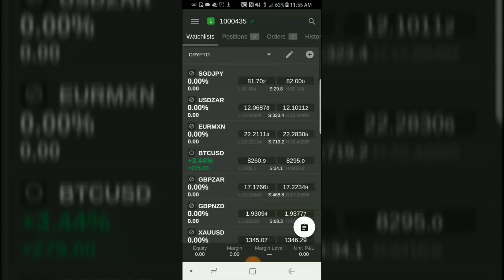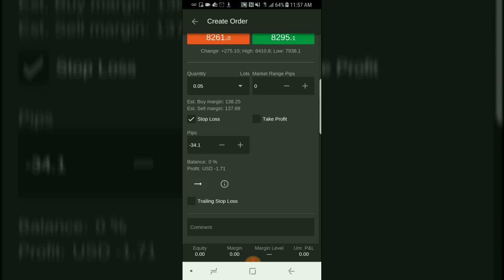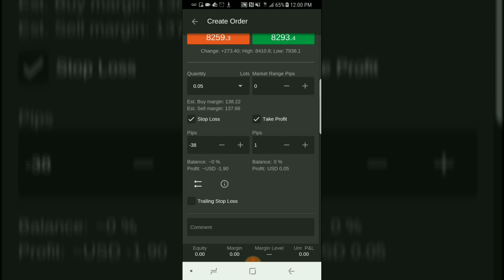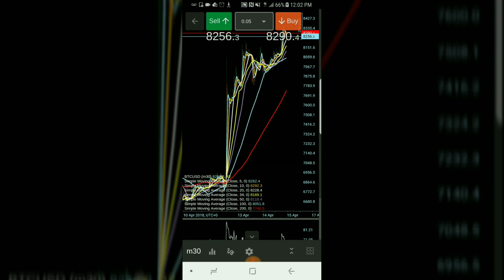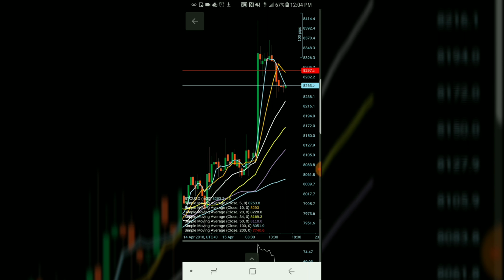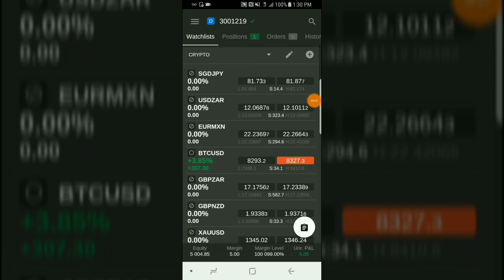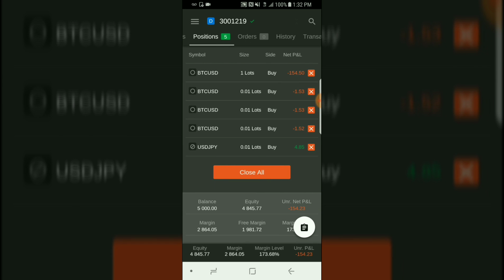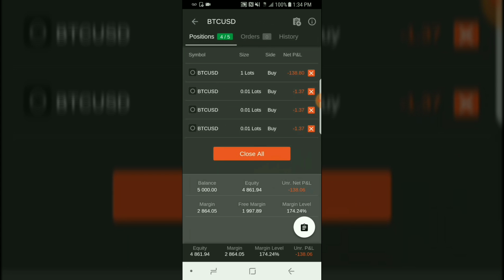C-TRADER mobile APP order placement! Video 2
Learn how to use Xenia C-TRADER, an advanced trading platform for the serious trader.